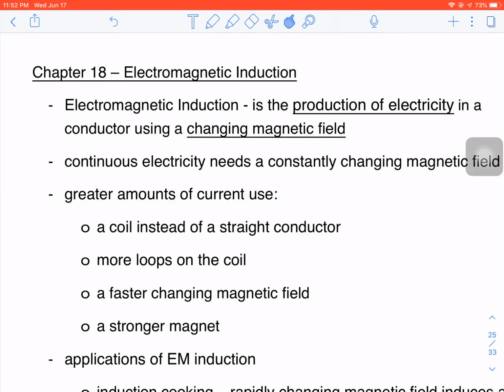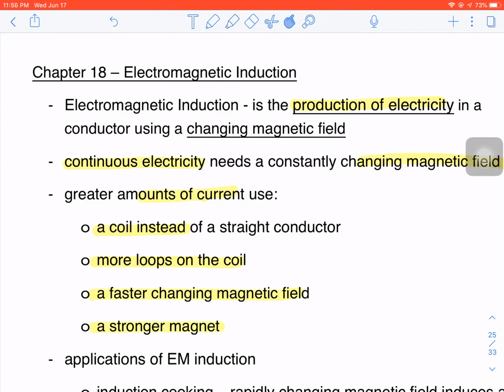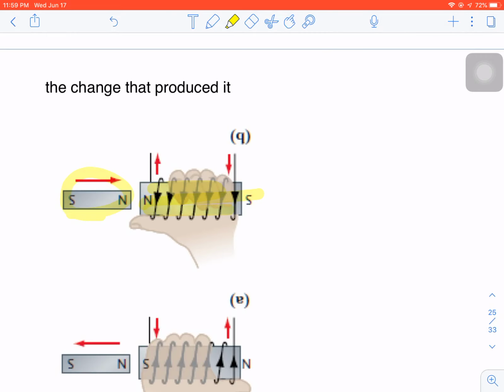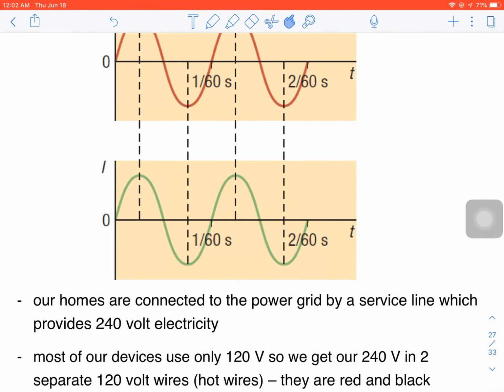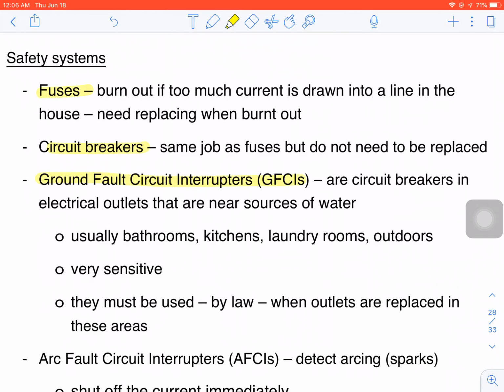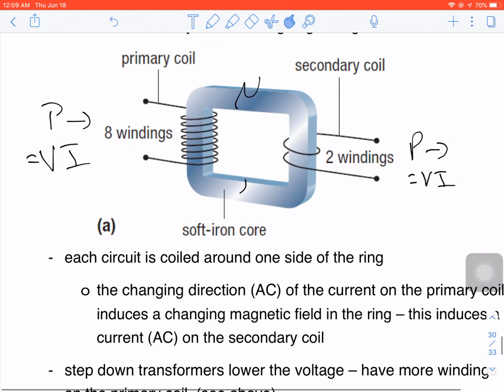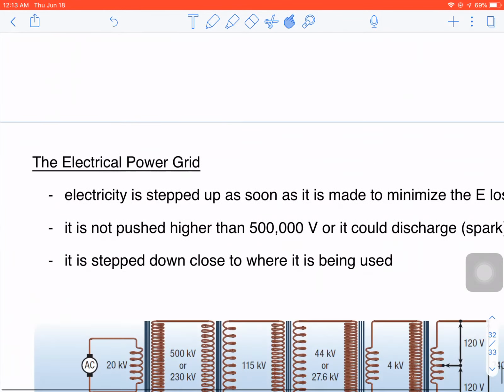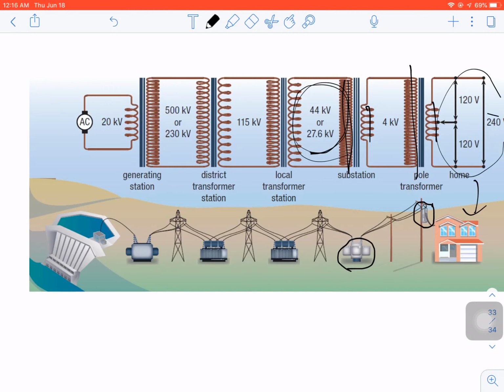SPH3U Ch 18